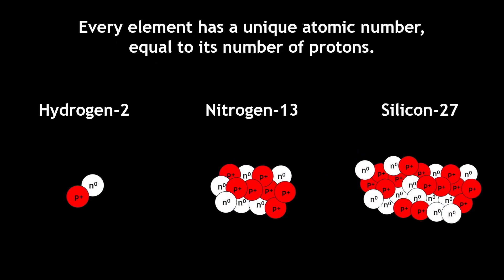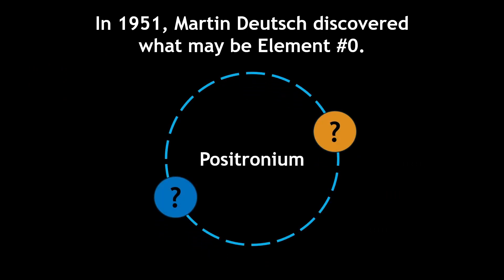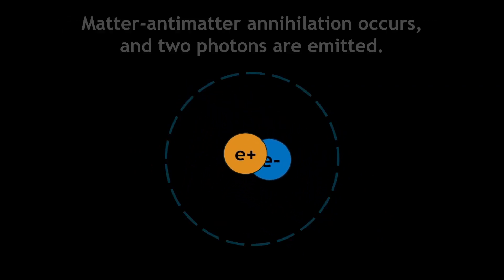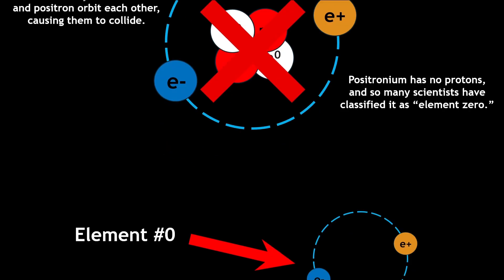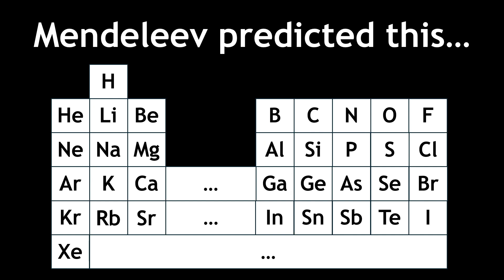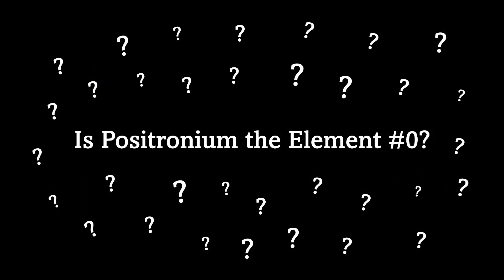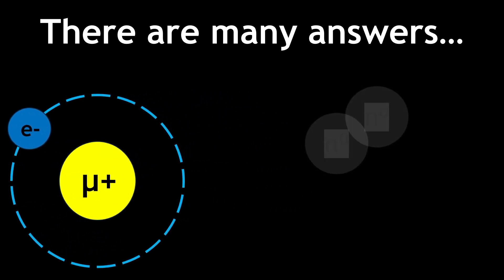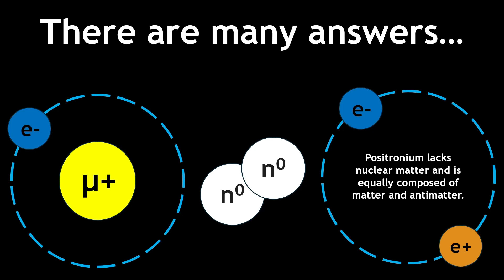What is the Real Element Zero?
In this video, I explain 3 scientific theories of what Element #0 may be.